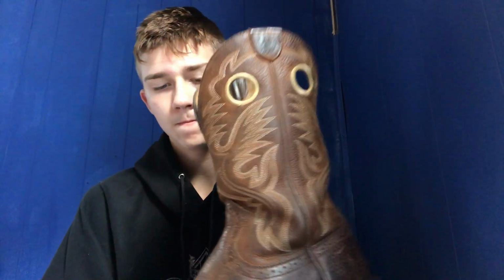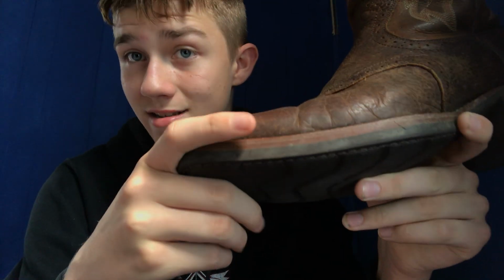Mintergreen | One of my all time favorite combos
I hope y’all enjoyed this